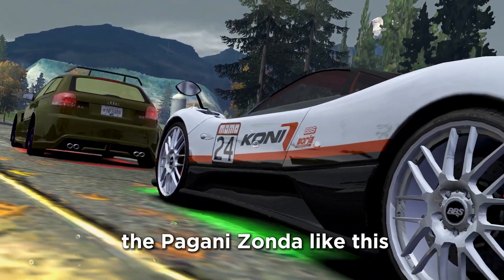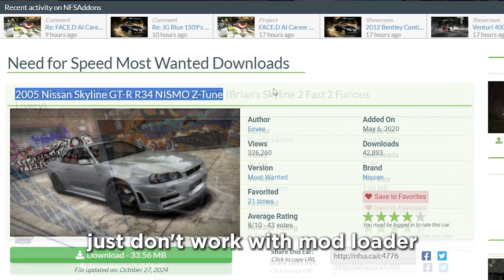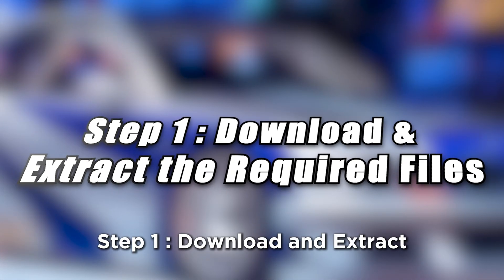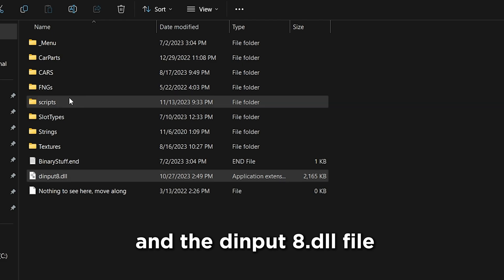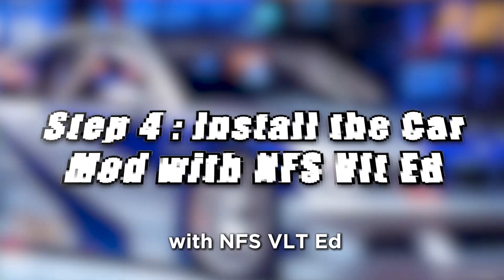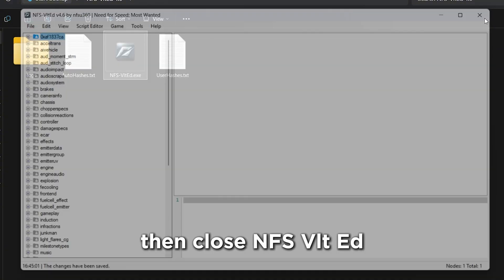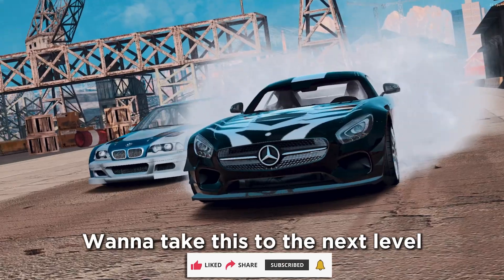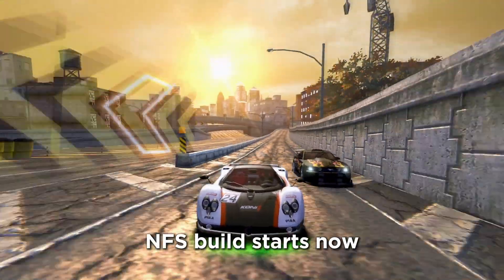How to Install ANY Car Mod in NFS Most Wanted 2005 Using Binary (Ultra Realistic Mods in 2025!)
🚗 Want to install ultra-realistic car mods in NFS Most Wanted 2005 in 2025? This step-by-step tutorial shows you exactly how to install ANY car mod using Binary and VltEd — the most reliable method for high-quality, fully functional car mods.

🔥 In this video, we use one mod as an example — but once you learn this method, you can install Lamborghinis, Bugattis, JDM cars, or ANY Binary-only car mod with body kits, custom sounds, and stunning visuals.

❌ No ModLoader or Ed Tool Needed — this is the modern way to mod NFS MW in 2025.

2️⃣ How to Add New Cars in NFS Most Wanted 2005 in 2025 Using Mod loader

💬 Need help? Drop a comment — I’ll reply fast!

📁 (Does NOT contain the base game. Only modded files.)

The mods featured in this video were created by skilled and passionate modders from the NFS community.

I do not create, own, or distribute any of these mods. This video is for educational and entertainment purposes only.

📌 Always back up your game files before installing any mods. You install them at your own risk.

📌 Timestamps:
00:00 - Intro
00:27 - Why Binary-only mods matter
01:16 - Downloading & Extract the required tools
01:44 - Installing Unlimiter
02:01 - Installing the mod using Binary
02:32 - Installing the mod using nfs Vlt Ed
03:03 - Testing the mod in-game
03:26 - Full customization showcase

📧 Copyright Concerns?